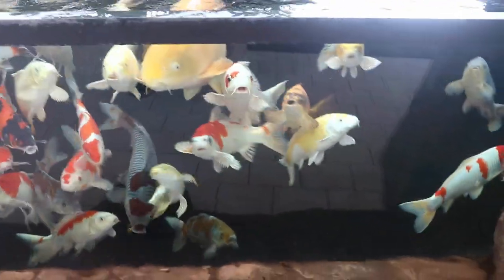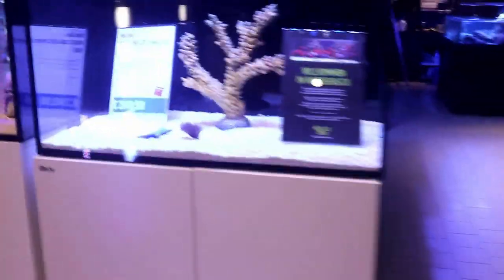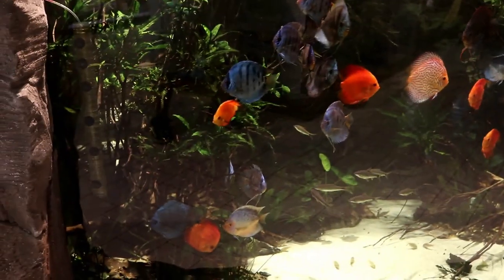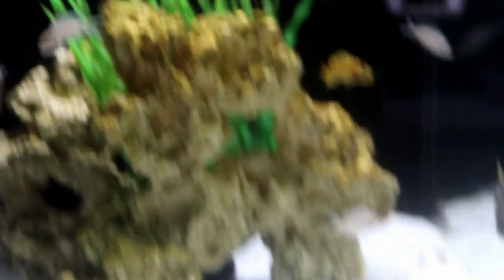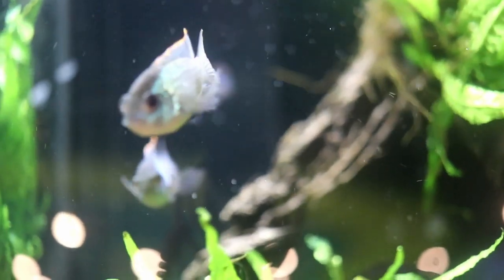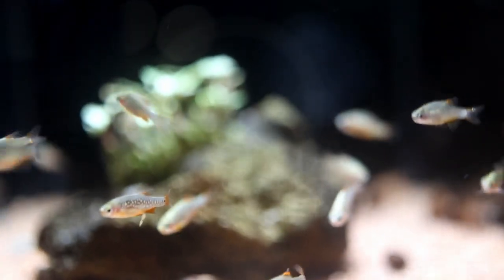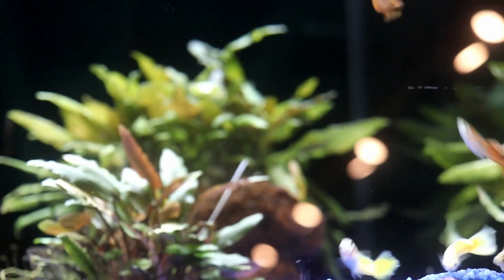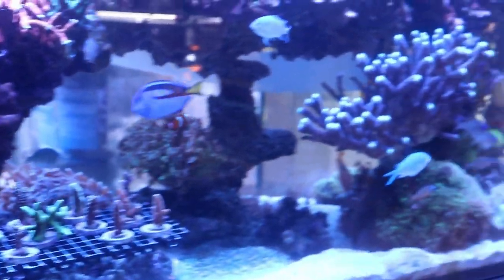Germany Fish Store Tour - Kolle Zoo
Let's take a fish store tour in Germany.   Today we are looking at Kolle Zoo Heidelberg which is the German Big Box pet store chain.   This german fish store tour will take a look at the dry goods, take a look at the amazing displays, and the awesome fish including african cichlids, discus, livebearers, and more..   I found my trip to Kolle Zoo Aquarium to be a pretty awesome experience.